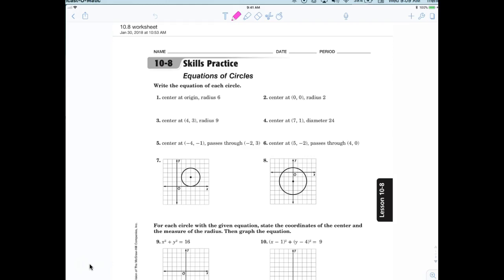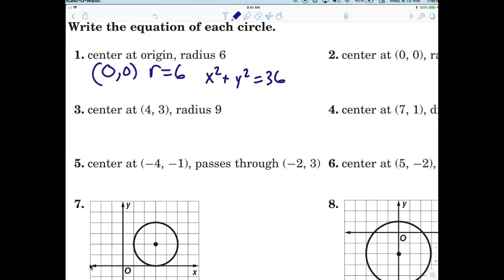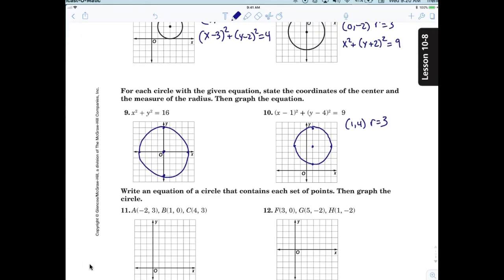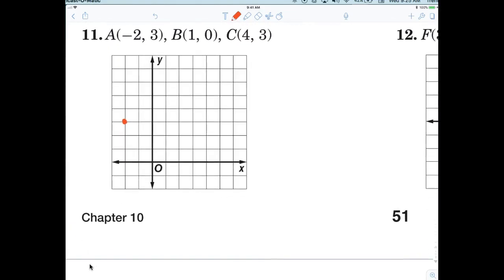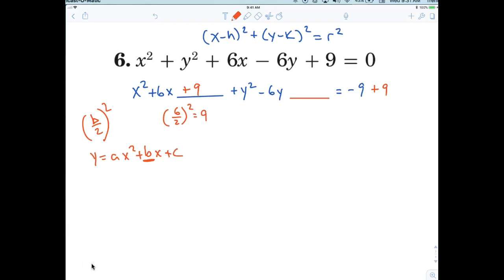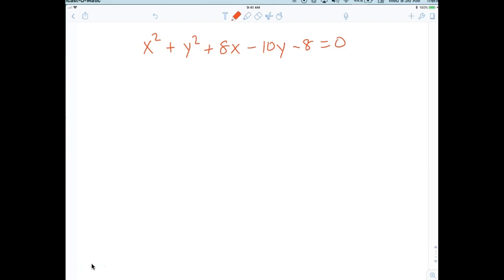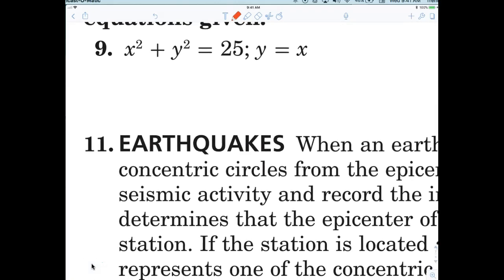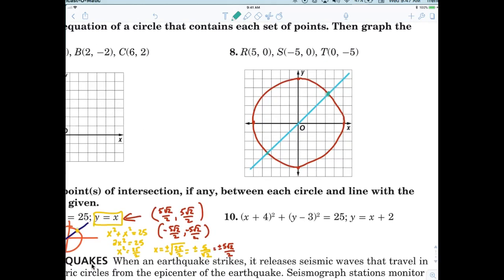Geometry finishing circles